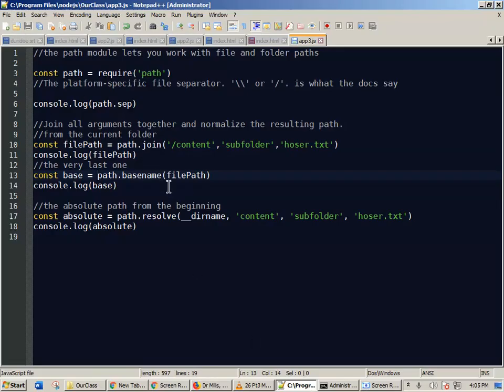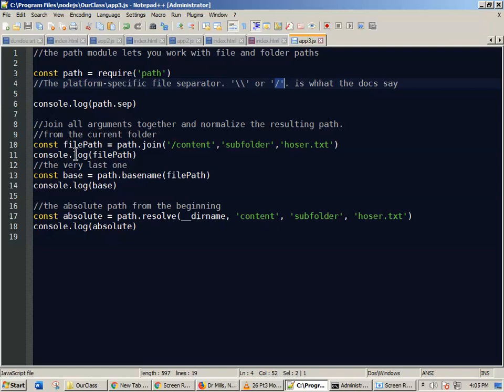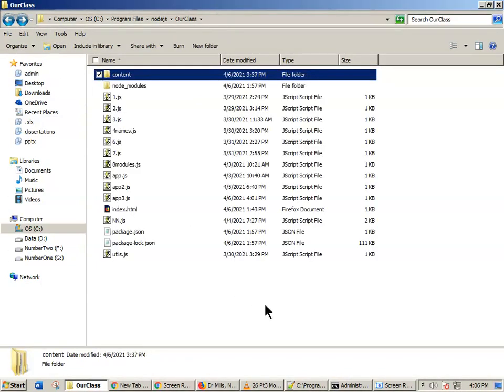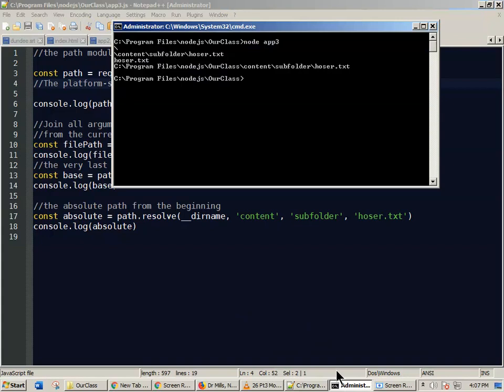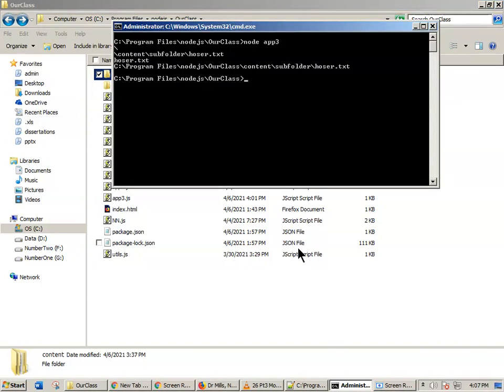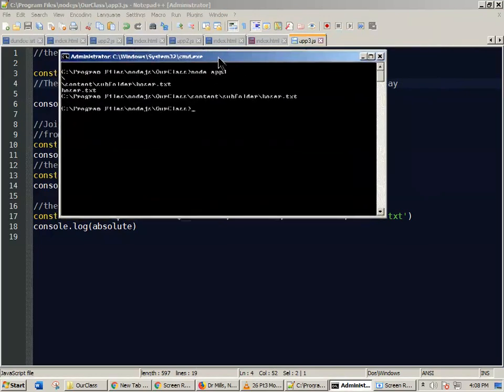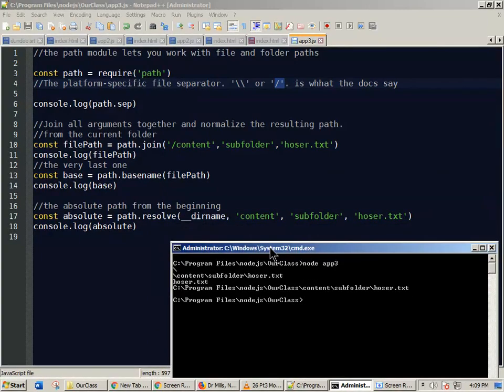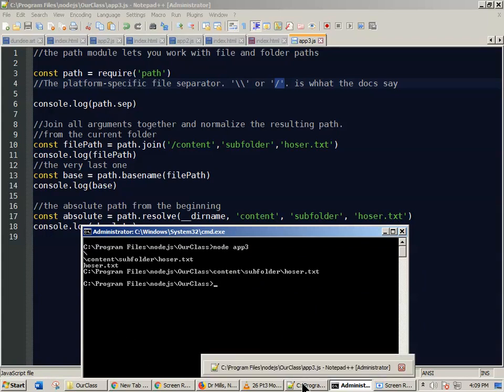11 mods part5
Mods part five